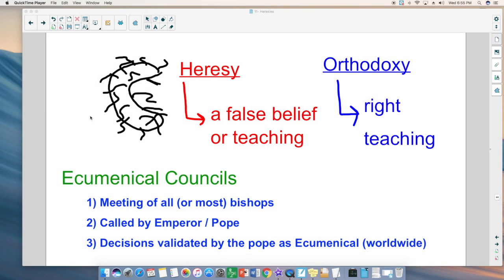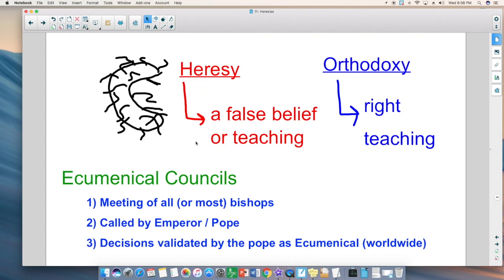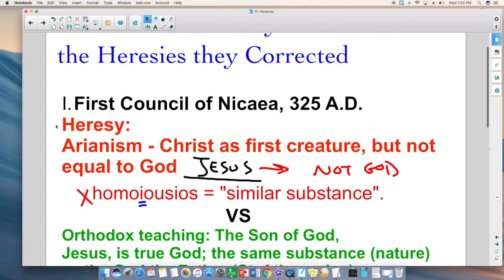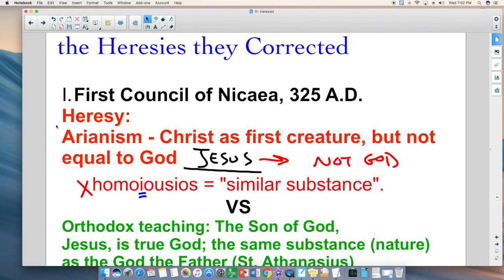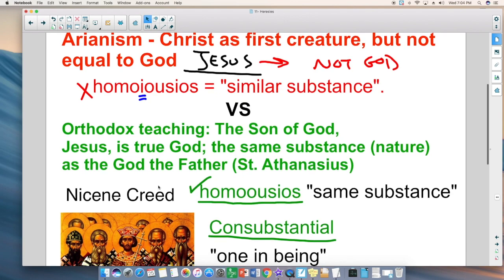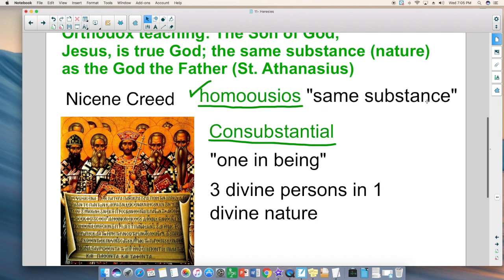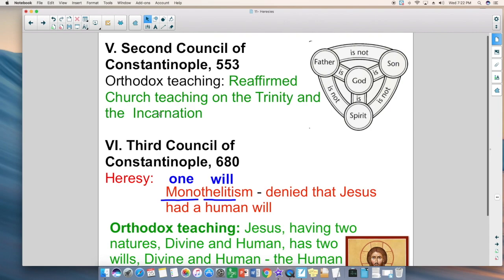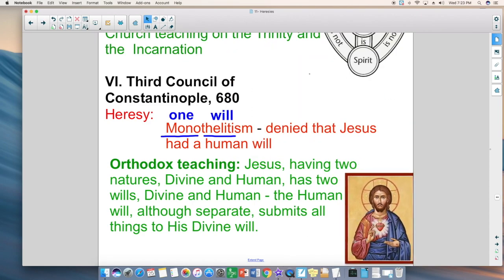Early Church Councils & Heresies (Lesson with Notes)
Remote Learning: A simplified, brief overview of the first seven Ecumenical Councils and the heresies they combated.  In conjunction with Chapter 11: Church History.